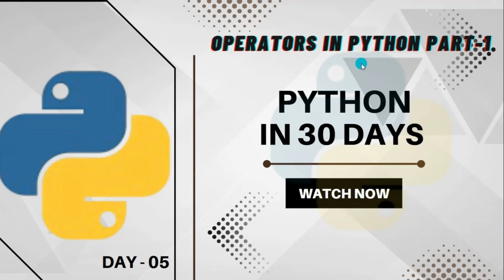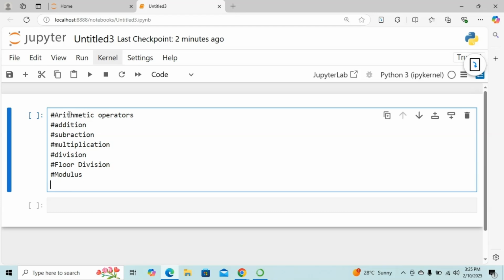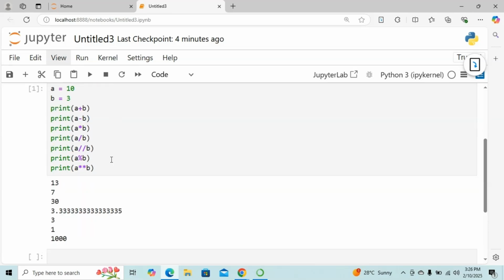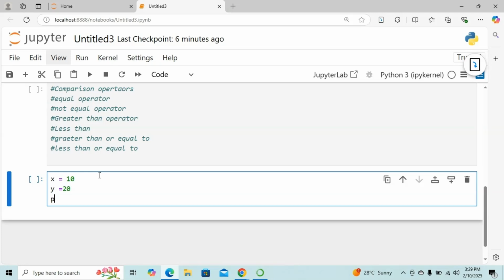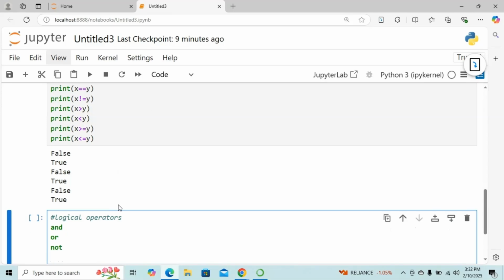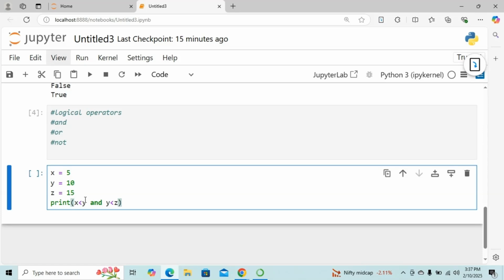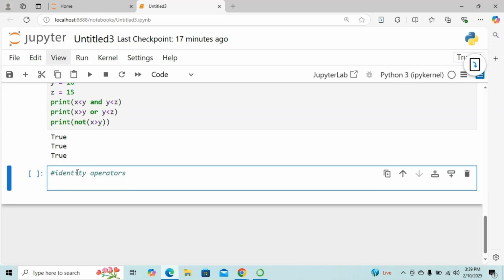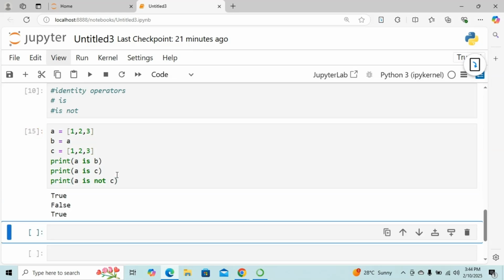Day 05 Python Series / operators In Python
Welcome to Day 4 of our 30-Day Python Series! 🚀 Today, we are diving into Operators in Python—the building blocks of any programming logic.

📌 What You’ll Learn in This Video:
✅ Types of operators:
🔹 Arithmetic Operators
🔹 Comparison Operators
🔹 Logical Operators
🔹 Identity Operators